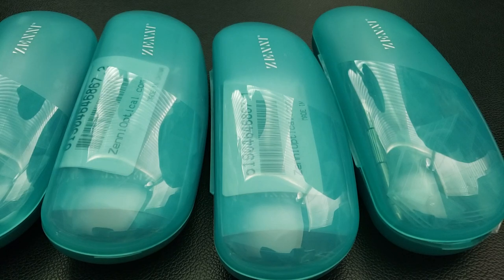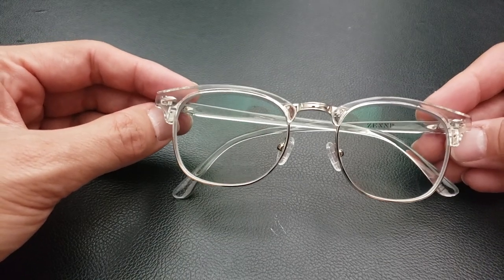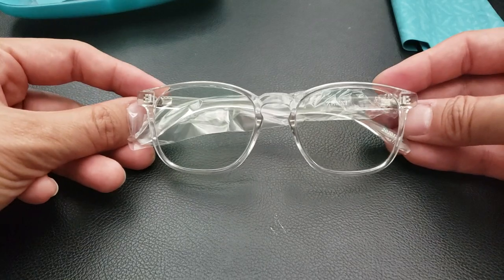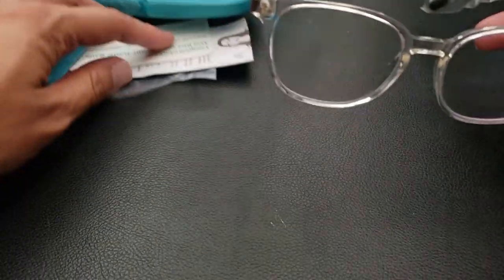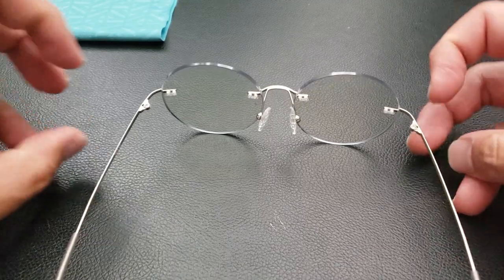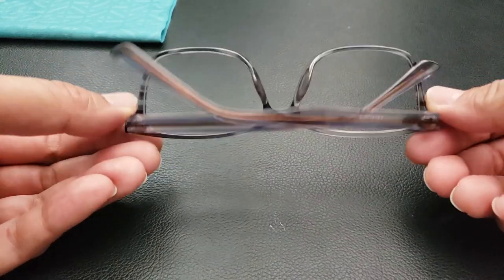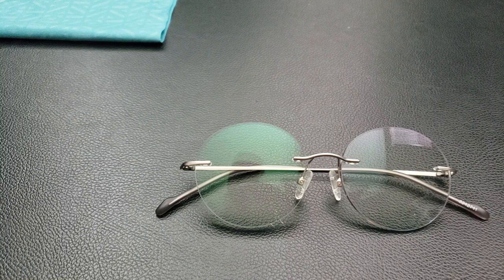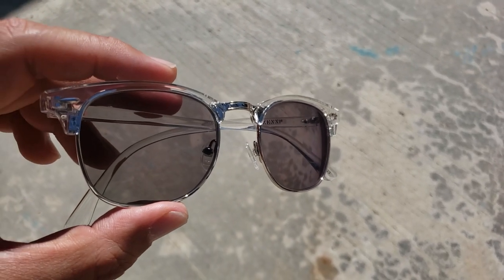Zenni Optical Best Clear Frames BLOCKZ Transition Lens Sunglasses Blue Light Unboxing Review Blokz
Comparison of Zenni Optical Clear Frames

Blokz are virtually clear lenses  made with a special blue-light
blocking polymer that prevents blue light and UV rays from
passing through the lens.